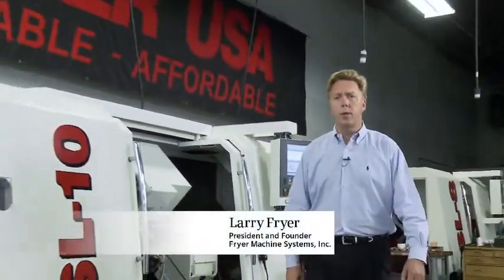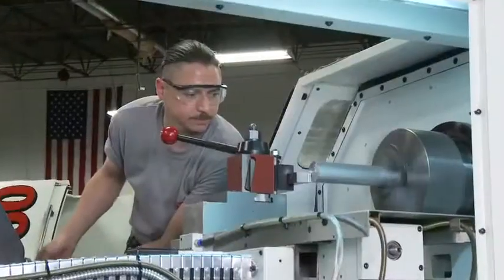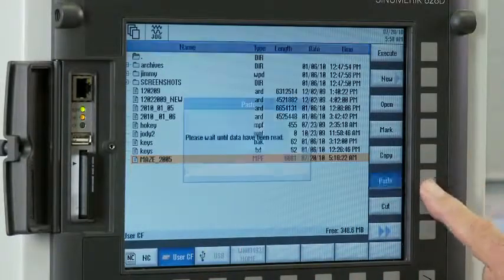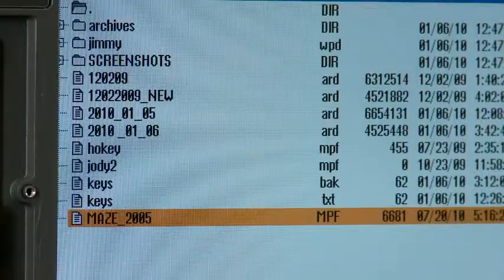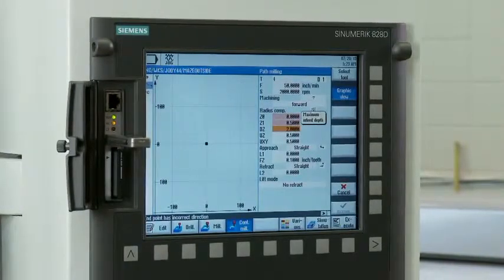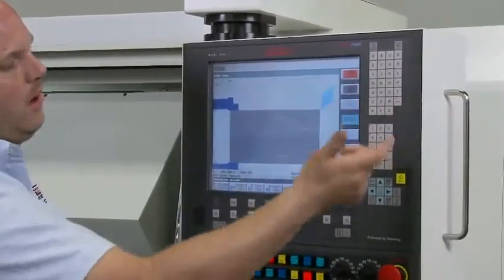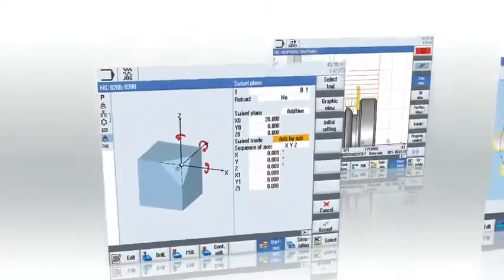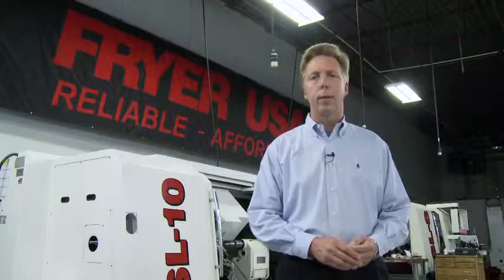Fryer Machine Обзор Siemens SINUMERIK 828D ЧПУ.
Fryer Machine характеристики Siemens SINUMERIK 828D.